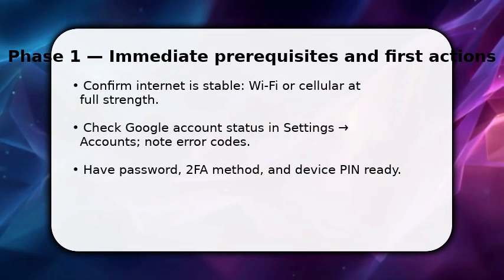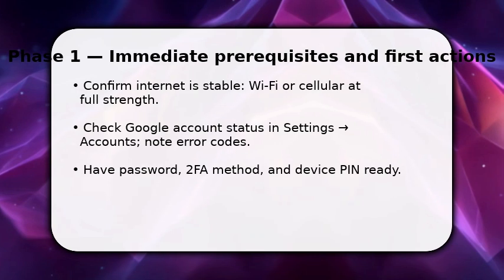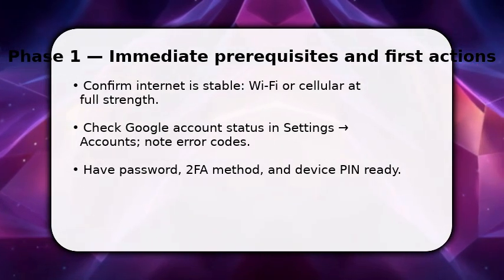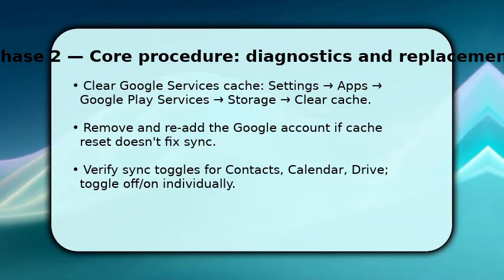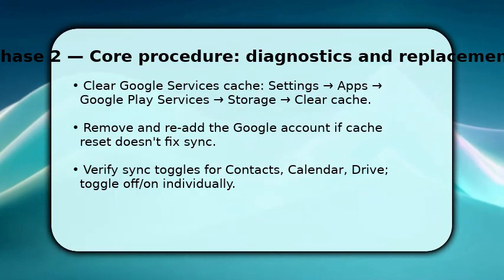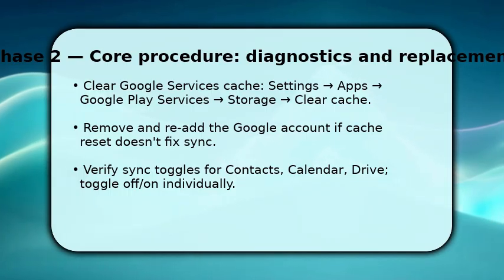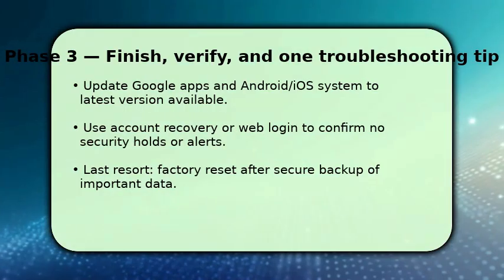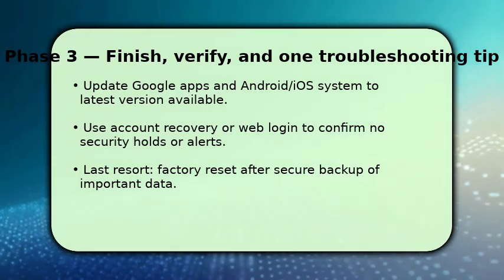How to Fix Sync Error in Google Account (updated)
How to Fix Sync Error in Google Account (updated) | 🔒 Surfshark VPN Deal — Stay private and secure. $1.99/mo + 3 Months Free ▸

Discover effective solutions to common Google account sync errors. This video guide provides step-bythy troubleshooting tips, including checking internet connectivity and updating the browser or device software.

Google Account Sync Error, Troubleshoot Syncs Issues, Internet Connectivity Check, Browser Update Guide, Device Software Upgrade,